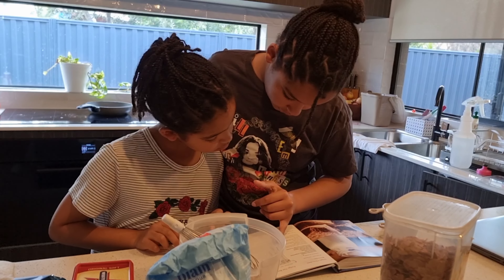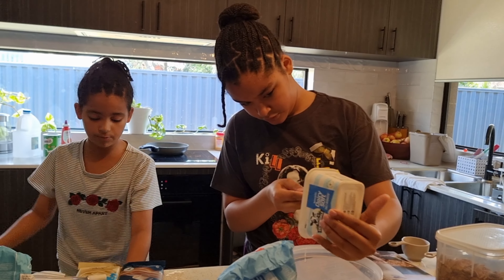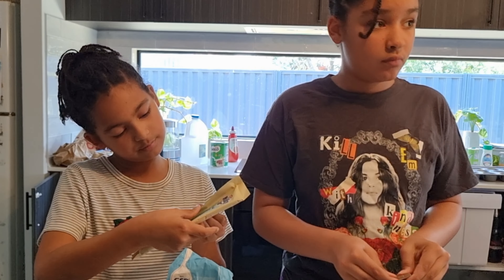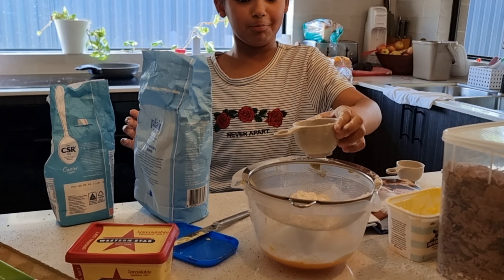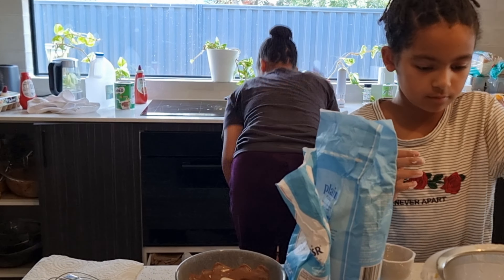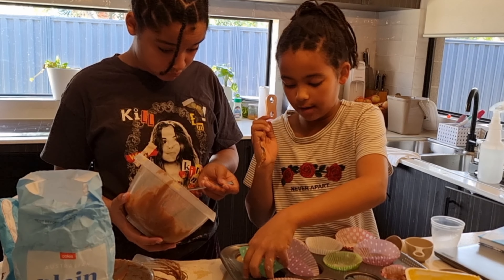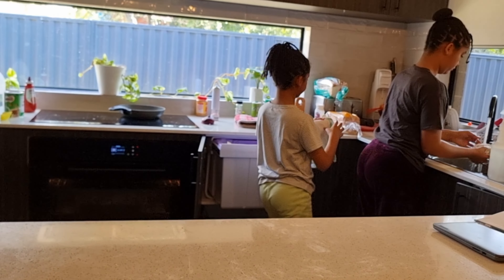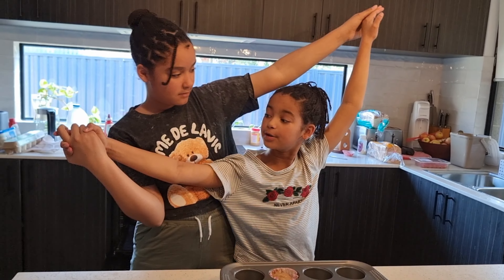Cooking brownies | Siblings bonding and teamwork | Learning how to bake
Trying our teacher's brownies recipe as we bonded . We made caramel colour ones instead but still delicious 😋. We are glad we tried with more white chocolate 🥰